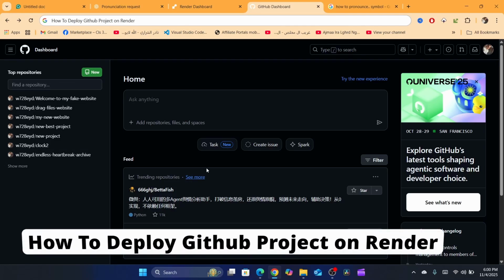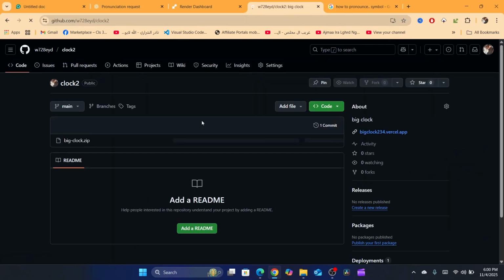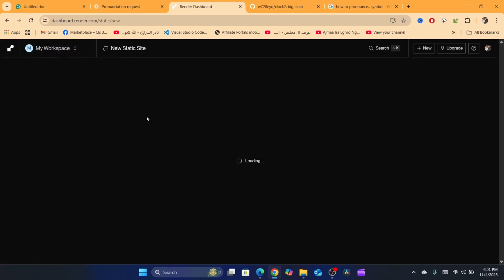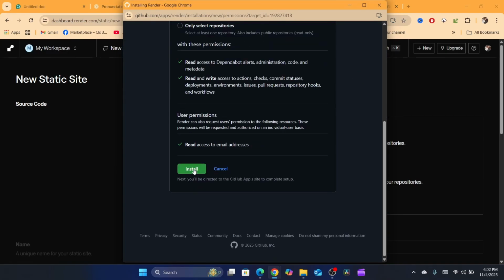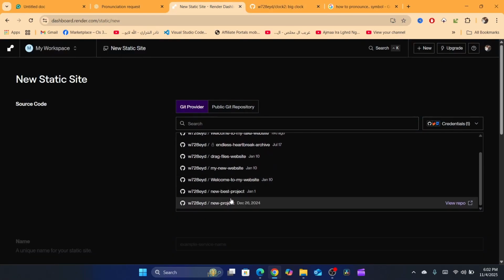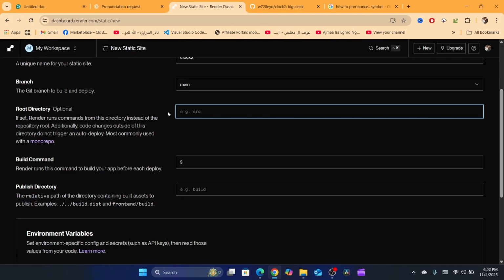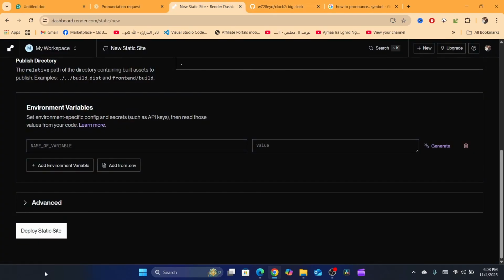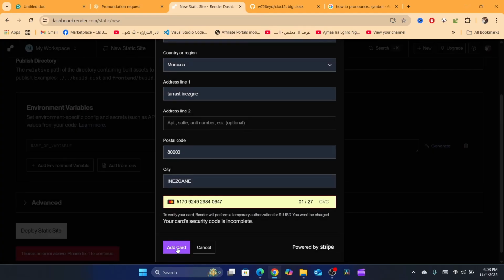How to Deploy GitHub Project on Render (Updated 2026)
How to Deploy GitHub Project on Render (Updated 2025)

In this video, I’ll show you how to deploy your GitHub project on Render using the latest 2025 method. Whether it’s a web app, API, or backend project, you’ll learn the complete process — from connecting your GitHub repository to going live on Render in just a few minutes.

This tutorial is perfect for beginners who want to host their GitHub projects for free or set up automatic deployments using Render’s powerful features.